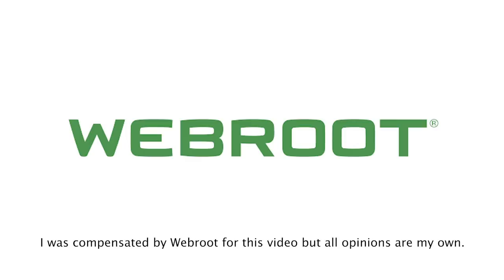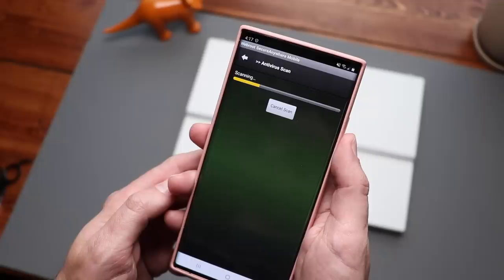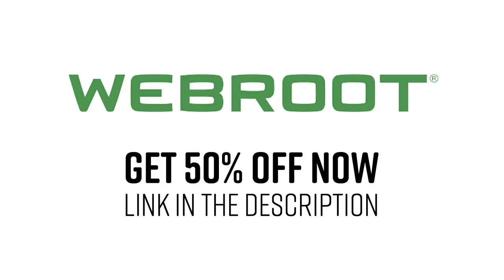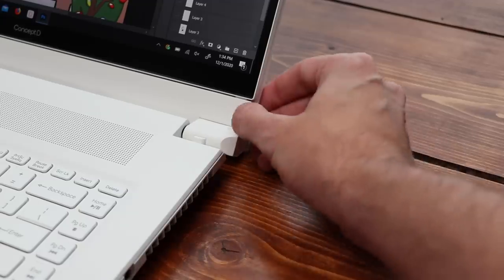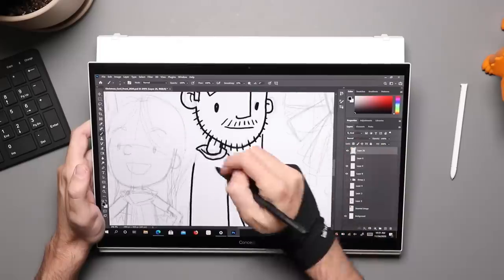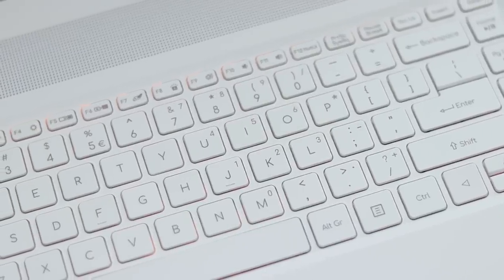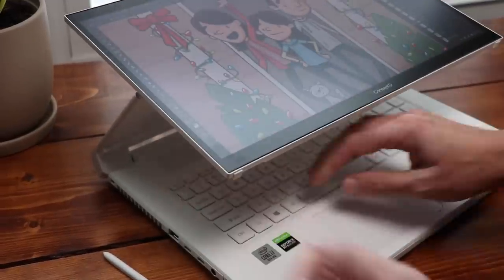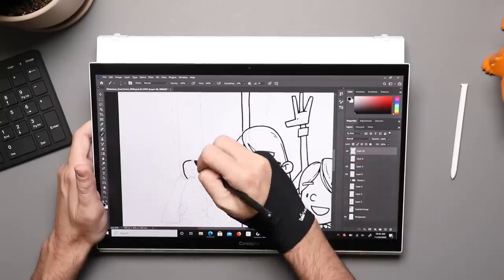Acer ConceptD 7 Ezel Review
I reviewed the Acer ConceptD 3 Ezel earlier this year and it was a good laptop but I wasn't a fan of the stylus. Thankfully with this higher end version they included a Wacom ERM stylus which is far better than the AES stylus that came in the D 3.